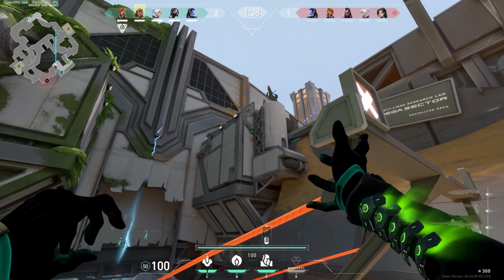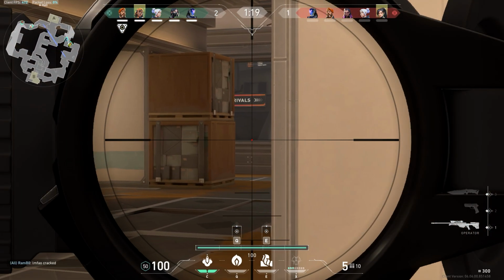How to USE COPYRIGHTED MUSIC in your Montages & Edits LEGALLY on YouTube 2024!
In this video I teach you how you can use copyrighted mainstream music from artists like Drake, Dua Lipa and Ava Max in your YouTube videos whilst staying protected against copyright claims and demonetisation! This video in particular focusses using this music in your gaming montages and edits but applies to literally any YouTube video! A lot of people ask me how YouTubers like Zishu, Connorjaiye, Ethos, Nowack, Ladiff and Frogling are able to use copyrighted chart topping music in thier videos whilst staying monetised and no copyright strikes! In this video I cover the benefits of using mainstream music in your videos like: higher engagment, longer watch time and higher clickthrough rate. I also explain why you should use music legally and what could happen if you do not licence it correctly as well as how to find, download and use the songs in your vidoes! I show it inside of Adobe After Effects but it works with any editing software!

Timestamps:
00:00 Intro
00:36 The Benefits of Mainstream Music
02:00 Why Use Music Legally?
03:45 How To Use Legally
04:56 Walkthrough
06:20 Downloading And Using The Song